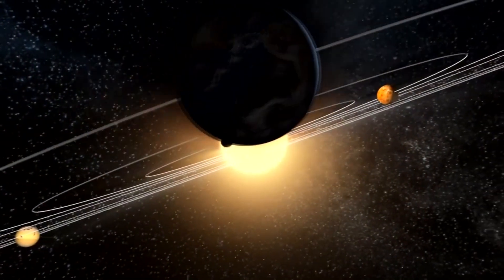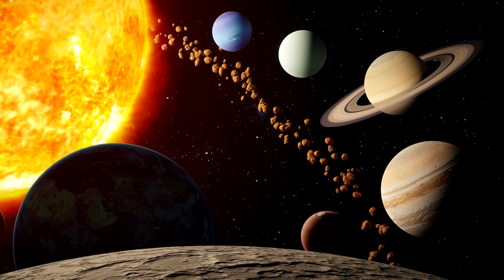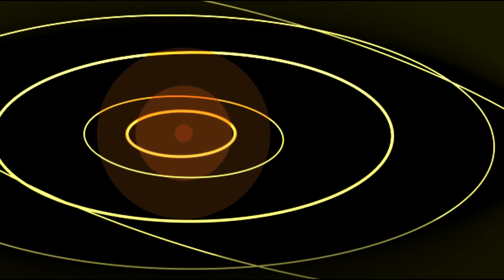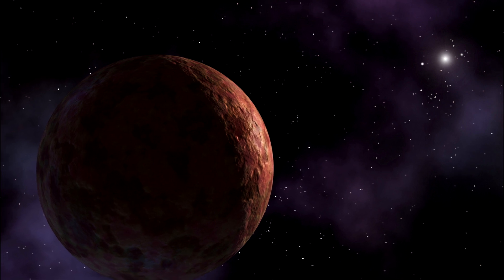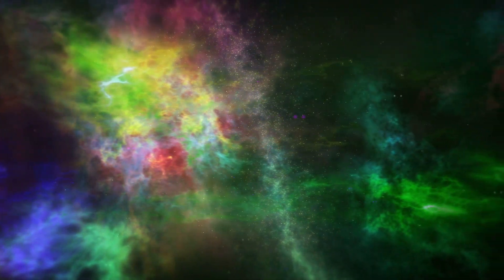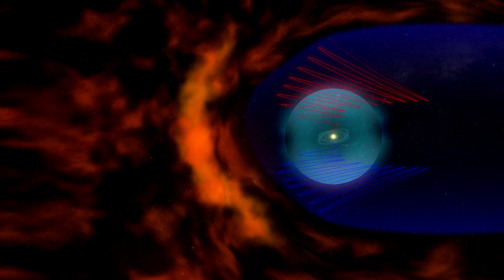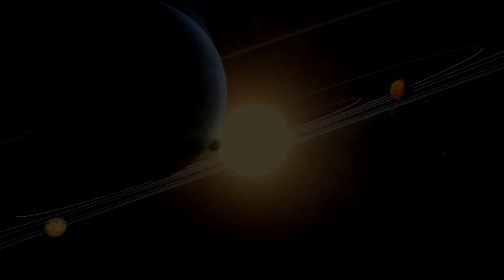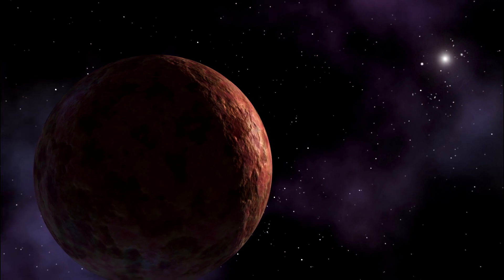How big is our Solar System?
The solar system is a complicated mess or numerous objects, which offers the question, where does it end? how big is the solar system? This and more on this episode of JG Science.

Sorry for having been away for so long

 - JG

→ Chris Zabriskie - The Life and Death of a Certain K. Zabriskie, Patriarch
→ Godmode - Blacksmith